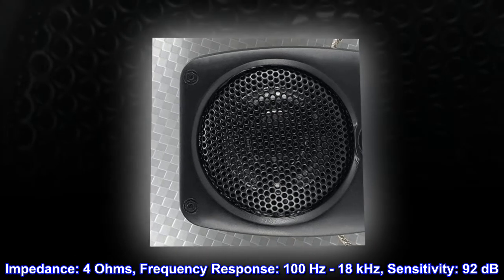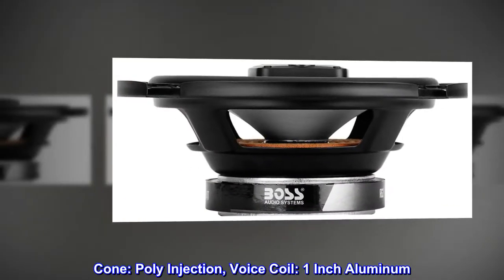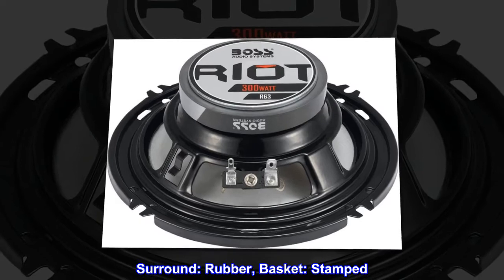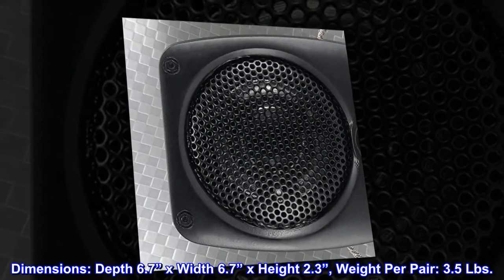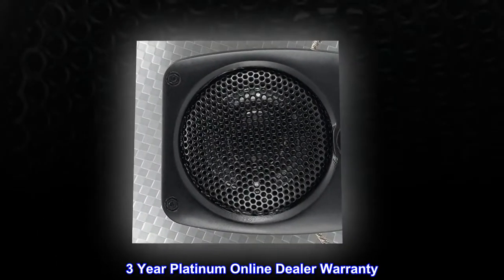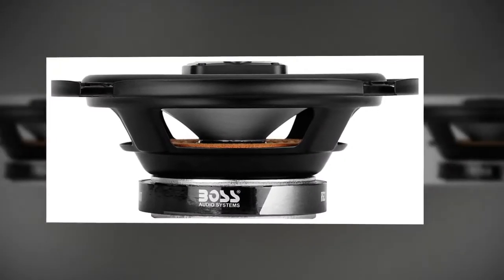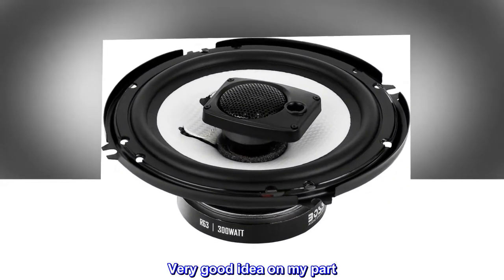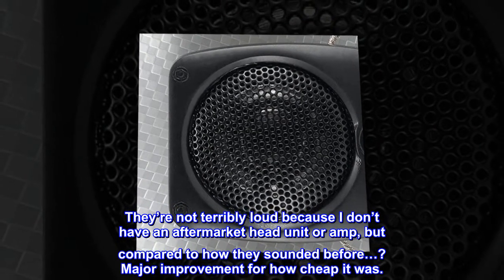BOSS Audio Systems R63 300 Watt Per Pair, 6.5 Inch, Full Range, 3 Way Car Speakers Sold in Pairs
Impedance: 4 Ohms, Frequency Response: 100 Hz - 18 kHz, Sensitivity: 92 dB
Cone: Poly Injection, Voice Coil: 1 Inch Aluminum
Surround: Rubber, Basket: Stamped
One Tweeter and One Mylar Dome Midrange Per Speaker
Included: Grills
Dimensions: Depth 6.7” x Width 6.7” x Height 2.3”, Weight Per Pair: 3.5 Lbs.
3 Year Platinum Online Dealer Warranty
Top reviews from the United States
Such a good deal
I put these in my 93 Miata. The speakers were blown so I figured why not risk it and get these speakers for $30. Very good idea on my part. They’re not terribly loud because I don’t have an aftermarket head unit or amp, but compared to how they sounded before…? Major improvement for how cheap it was.